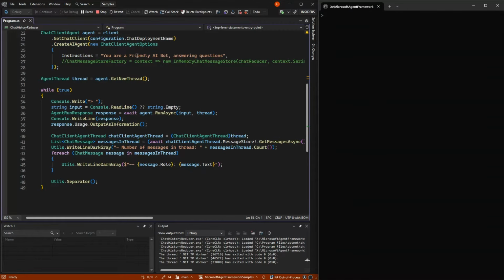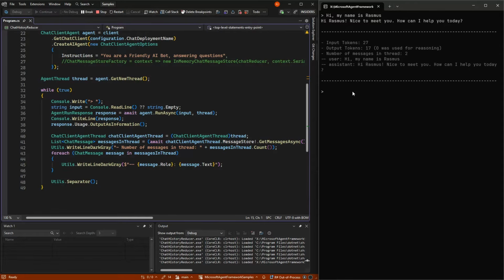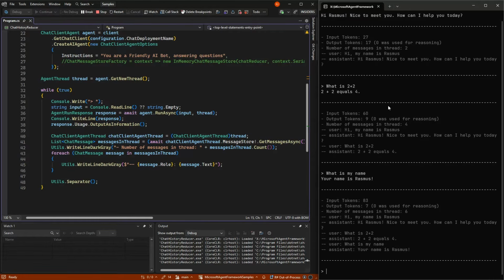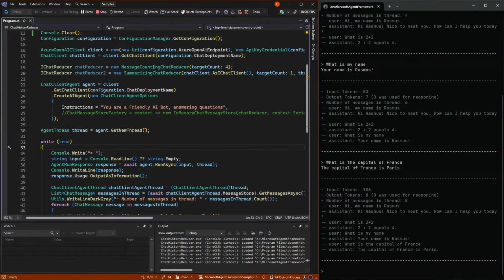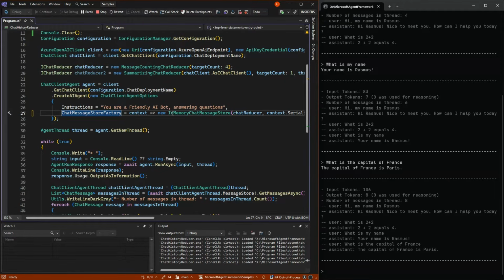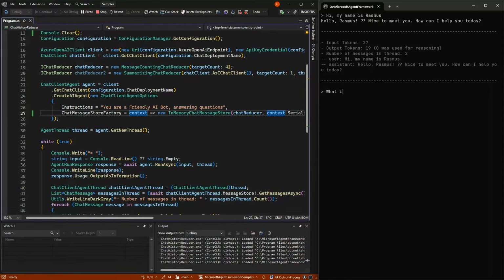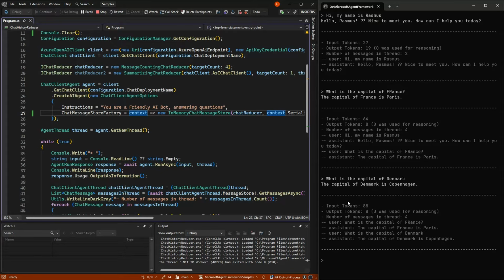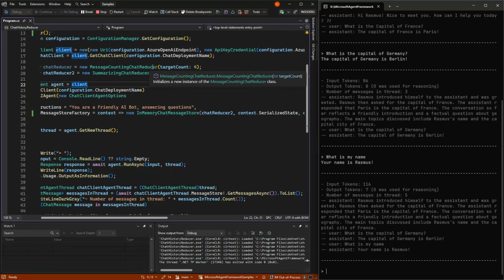ChatReducer techniques - AI in C# (Microsoft Agent Framework)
In this video, we take a look at the ChatReducer options for Microsoft Agent Framework, which allows you to cut off or summarize long-running conversation threads